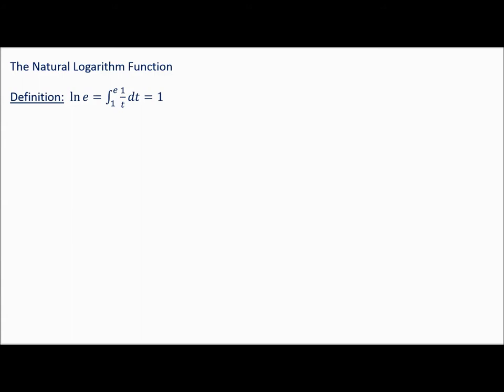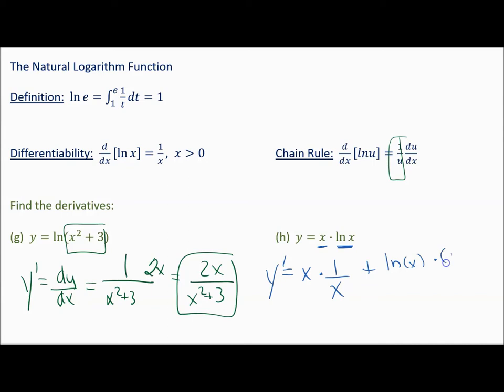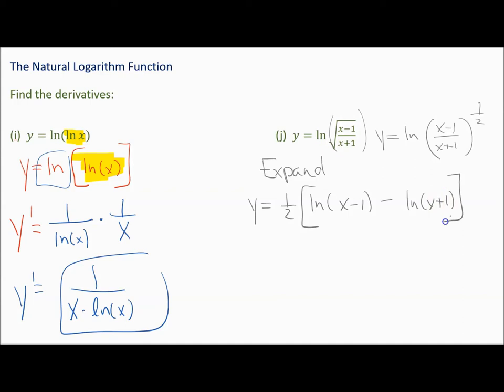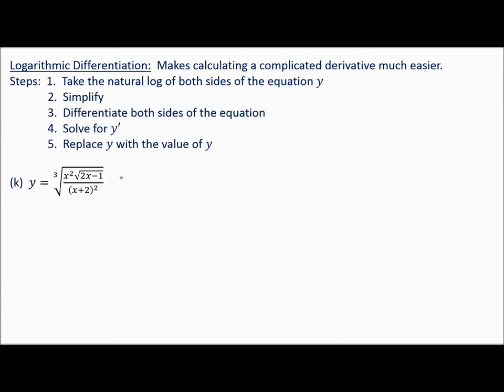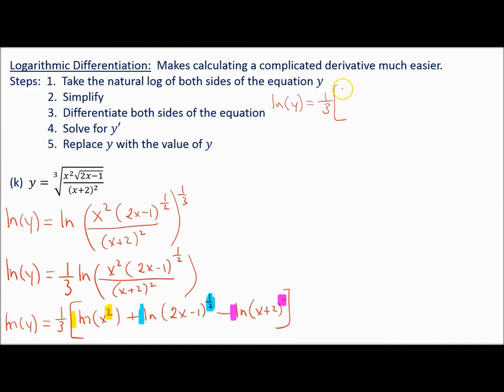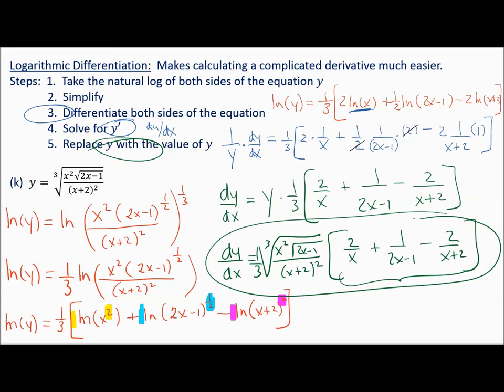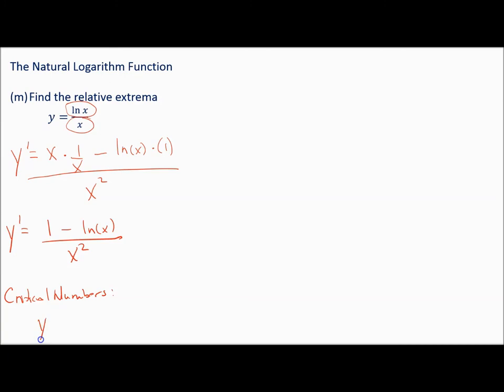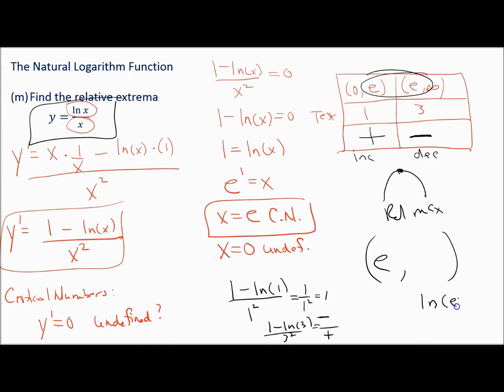125Notes5 1 Natural Logarithm Function Differentiation Part 2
Lecture of the derivative of the natural logarithm function.  Also includes derivatives using logarithmic differentiation.